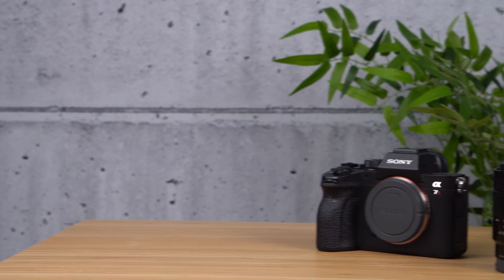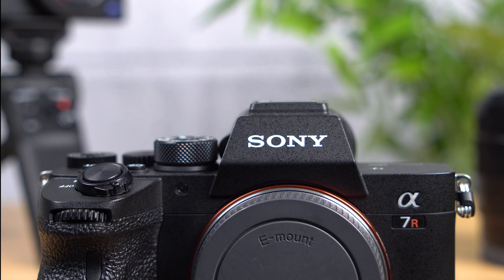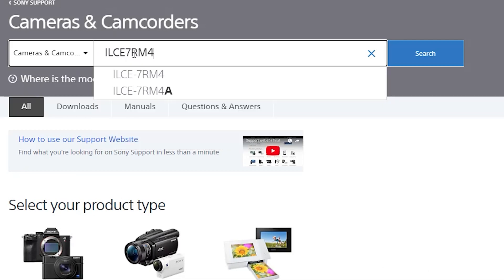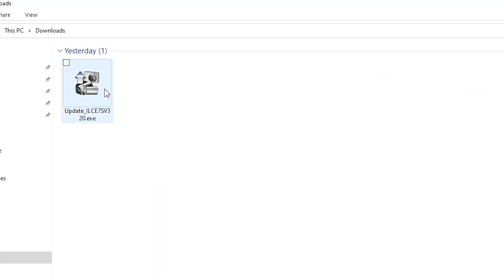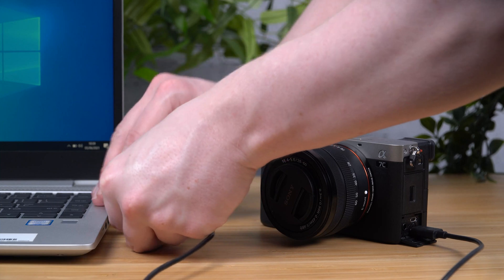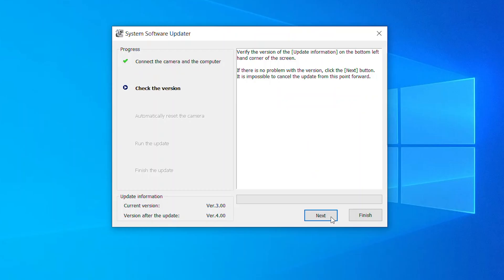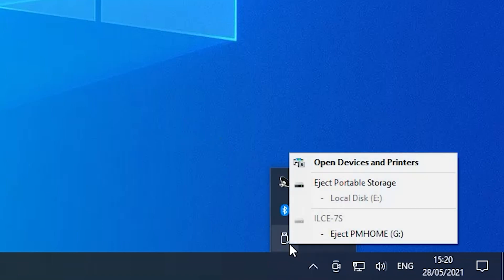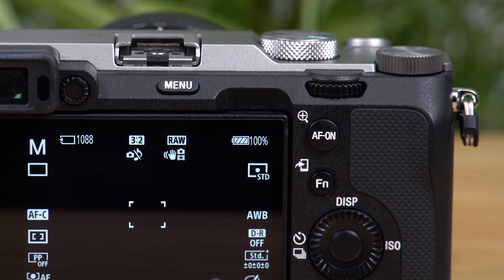How To: Update your Sony Camera Firmware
Why is keeping your Sony camera updated with the latest firmware is recommended? Firmware updates not only ensure that the latest bug fixes are applied, but they also often offer free new features and options for your camera.

For information and to find your camera firmware, please visit the Sony Support site: